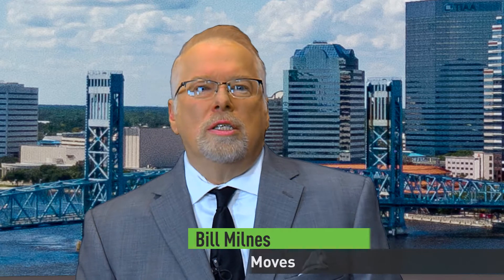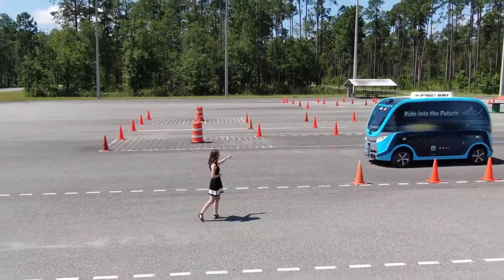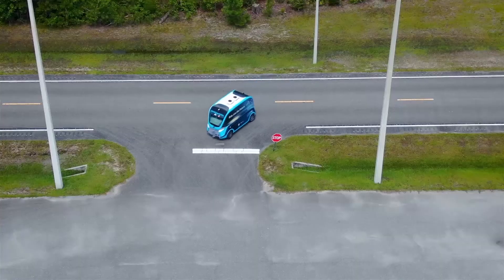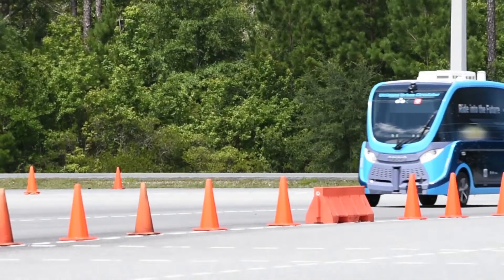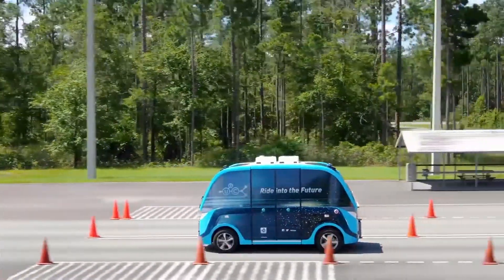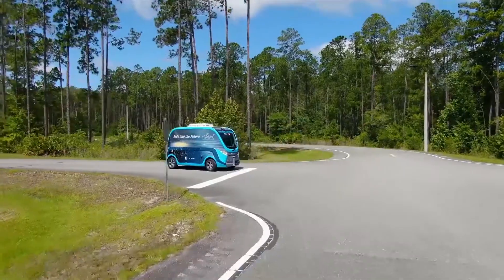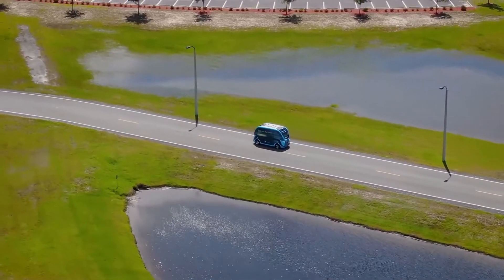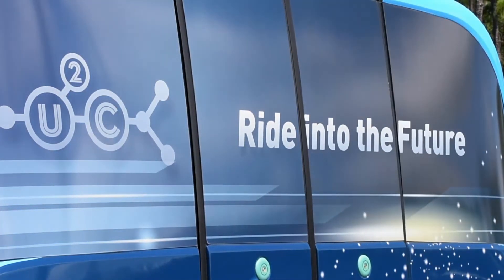JTA Test & Learn: Expanding to FSCJ Cecil Center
The JTA is taking our Autonomous Vehicle Test & Learn program to the next level through a new partnership with Florida State College at Jacksonville (FSCJ). This new partnership will allow the JTA to expand its autonomous vehicle testing to FSCJ Cecil Center, and allow for collaboration between JTA's Automation & Innovation Division and FSCJ faculty to develop educational curriculums and initiatives, and to eventually launch an AV circulator on an FSCJ campus.